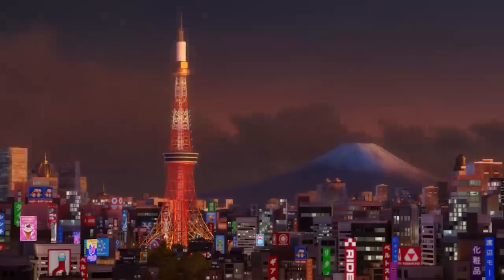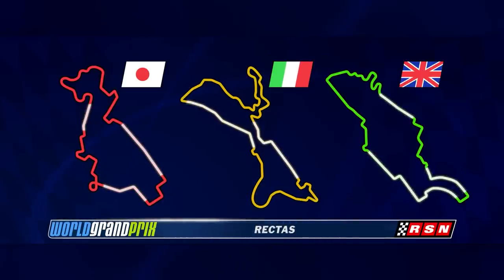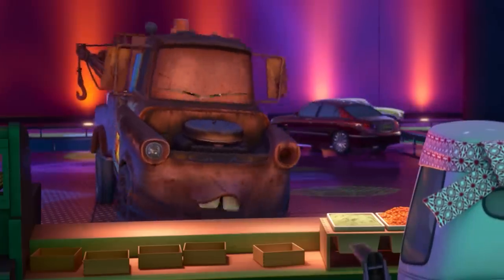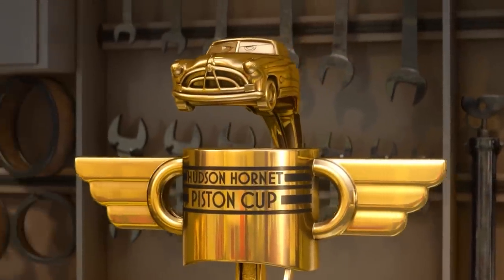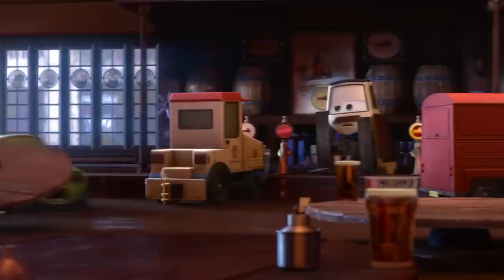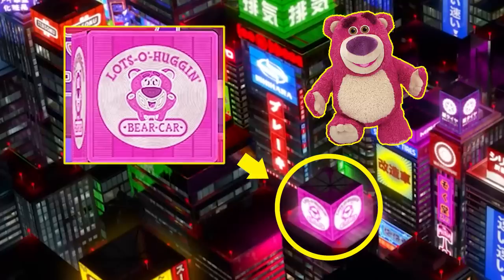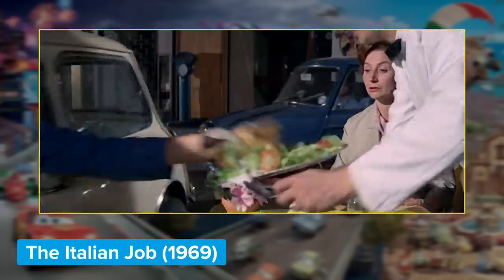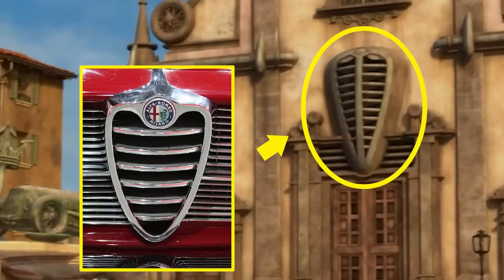Did you catch this in CARS 2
Lightning McQueen is back, and this time he’s racing around the world with his best friend Mater in tow in Pixar’s Cars 2. Naturally there are a ton of hidden details and easter eggs along the way, so let’s rev those engines!